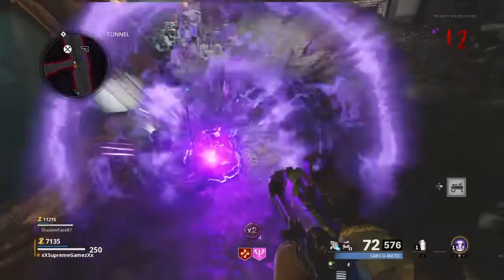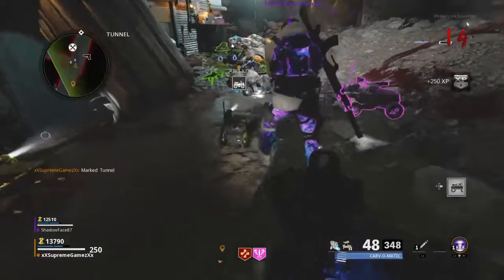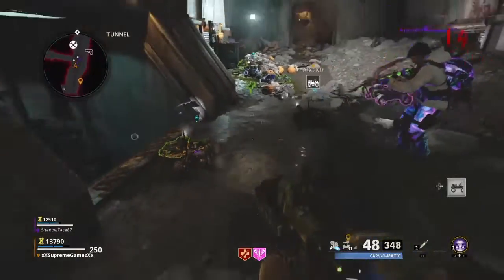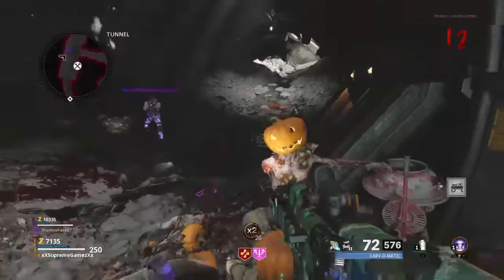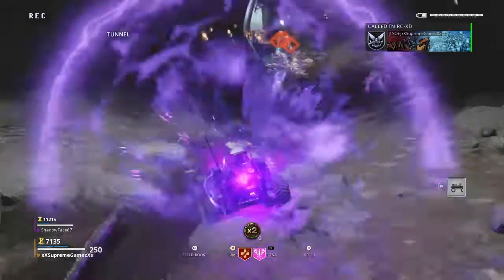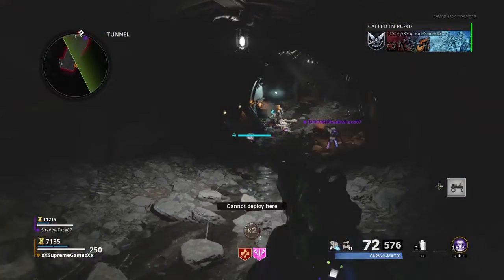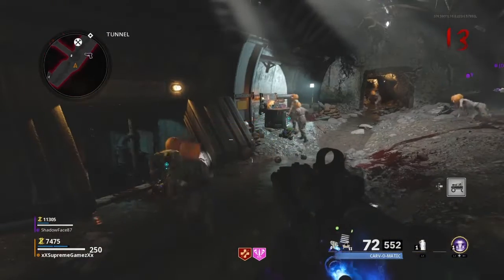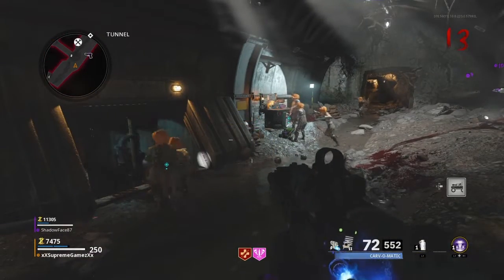COLD WAR ZOMBIES GODMODE (RCXD Pile Up) *PATCHED*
Black Ops Cold War Zombie Glitches
NEW Solo & Team God Mode Glitch
SOLO GODMODE Glitch
BOCW Glitches
1.25
New Solo & Team Godmode Glitch

Credit: (Founder)
Not Me

Video by Supreme Gamez & Shadow Killz

Use My Epic Games Support A Creator Code
Supreme-Gamez-YT